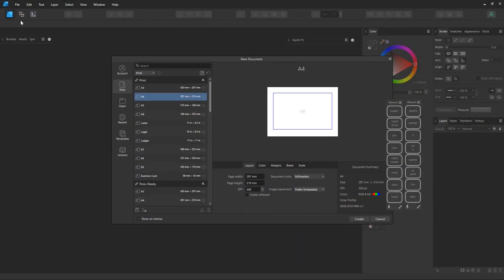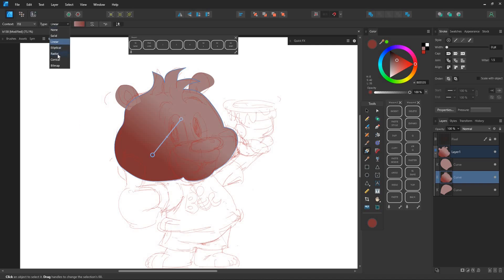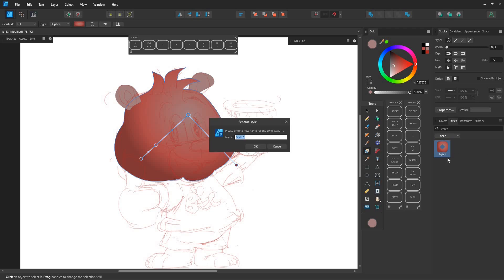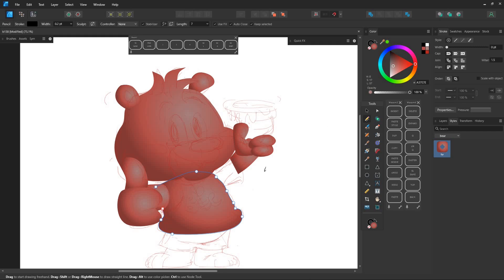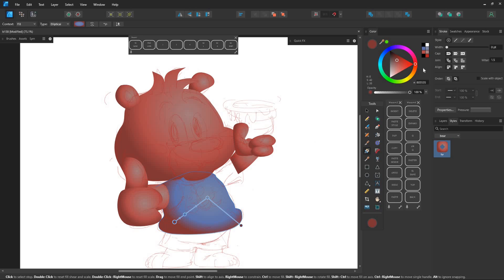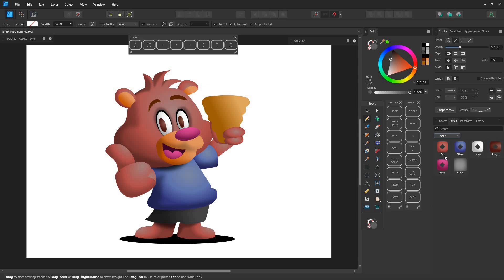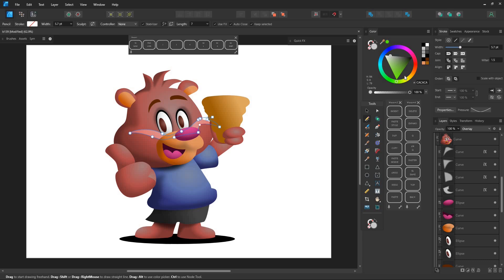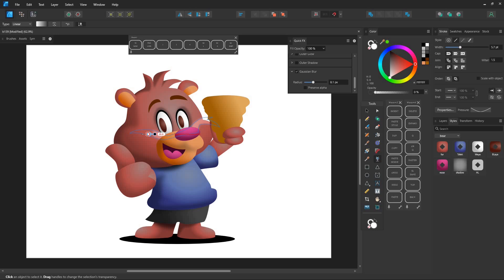Mastering the Gradient Tool in Affinity Designer : Step-by-Step Guide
Learn how to use the Gradient Tool in Affinity Designer to create stunning color transitions and enhance your designs. Follow along with step-by-step tutorial!